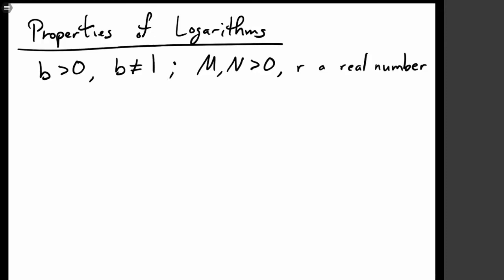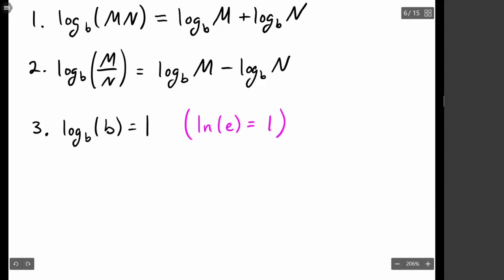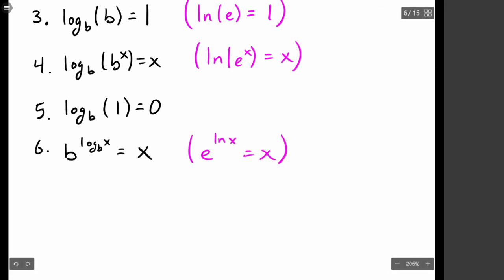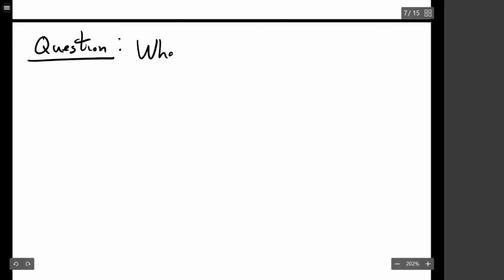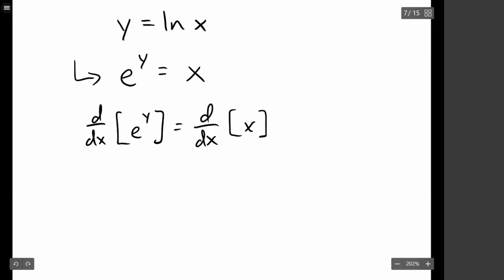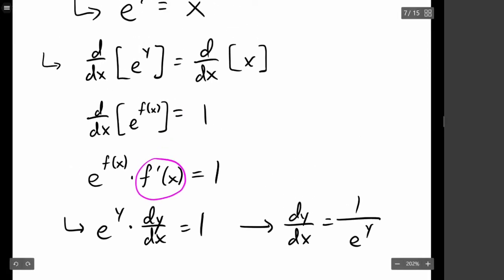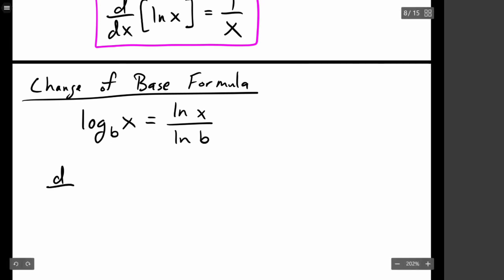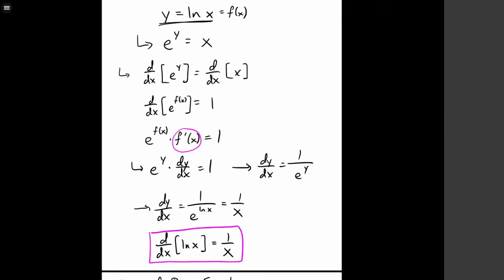Properties of the Logarithm and its Derivative